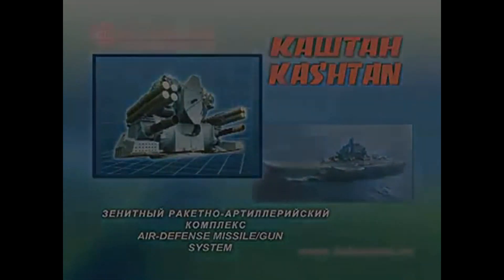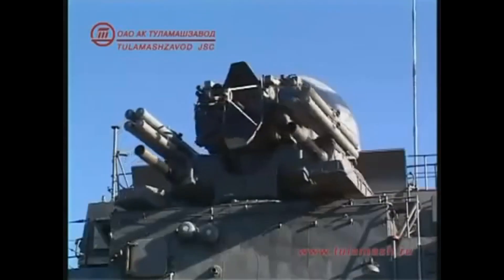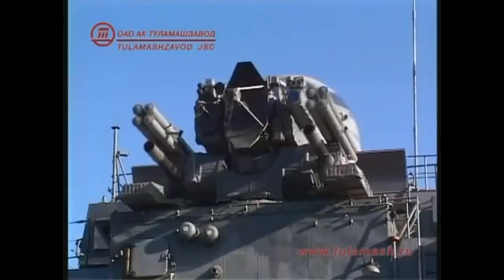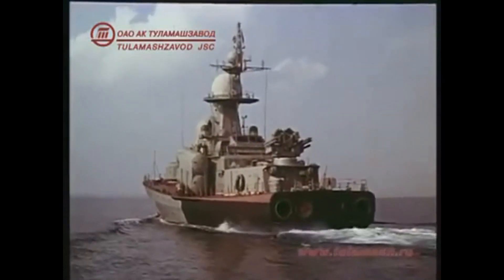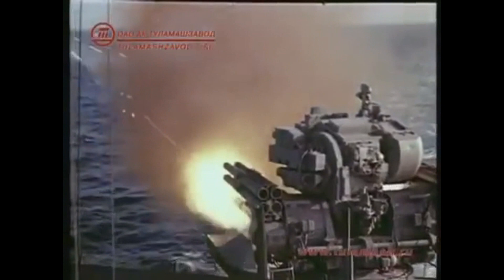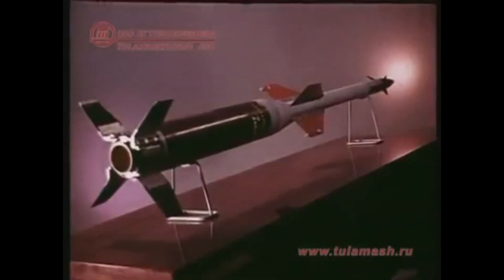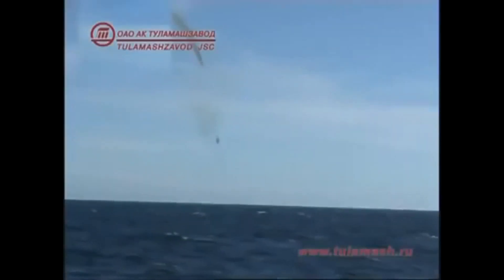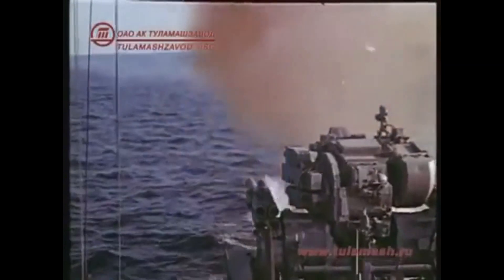WORLDS BEST Russian Kashtan CIWS Better than US NAVY Phalanx CIWS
The Kashtan (Russian: Каштан, English: Chestnut) close-in weapon system (CIWS) is a modern naval air defence gun-missile system deployed by the Russian Navy.

It is found on the aircraft carrier Admiral Kuznetsov, Kirov class battlecruisers, Neustrashimy class, People's Liberation Army Navy Sovremenny class destroyers and Indian Talwar class frigates and other modern designs. Most typically deployed as a combined gun and missile system, it provides defence against anti-ship missiles, anti-radar missiles and guided bombs. The system can also be employed against fixed or rotary wing aircraft or even surface vessels such as fast attack boats or targets on shore.
The Phalanx CIWS is a close-in weapon system for defending against anti-ship missiles. It was designed and manufactured by the General Dynamics Corporation, Pomona Division[4] (now a part of Raytheon). Consisting of a radar-guided 20 mm (0.79 in) Gatling gun mounted on a swiveling base, the Phalanx is used by multiple Navies around the world, namely the Royal Navy and the United States Navy on every class of surface combat ship, by the United States Coast Guard aboard its Hamilton-class and Legend-class cutters and the navies of 16 allied nations.

A land based variant known as C-RAM has recently been deployed in a short range missile defense role, to counter incoming rockets and artillery fire.[6]

Because of their distinctive barrel-shaped radome and their automated nature of operation, Phalanx CIWS units are sometimes nicknamed "R2-D2" after the famous droid from Star Wars,[7][8] and in the Royal Navy as Daleks, after the aliens from Doctor Who.[citation needed]
The United States Navy (USN) is the naval warfare service branch of the United States Armed Forces and one of the seven uniformed services of the United States. It is larger than the next 13 largest navies combined in terms of battle fleet tonnage.[5][6] The U.S. Navy also has the world's largest carrier fleet, with 10 in service, one under construction (two planned), and two in reserve. The service has 317,054 personnel on active duty and 109,671 in the Navy Reserve. It operates 286 ships in active service and more than 3,700 aircraft.[3]
The Russian Navy (Russian: Военно-морской Флот Российской Федерации (ВМФ России), tr. Voyenno-morskoy Flot Rossiyskoy Federatsii (VMF Rossii), lit. Military-Maritime Fleet of the Russian Federation) is the naval arm of the Russian military. The present Russian Navy was formed in January 1992, succeeding the Navy of the Commonwealth of Independent States, which had itself succeeded the Soviet Navy following the dissolution of the Soviet Union in December 1991.

The first Russian Navy was established by Peter the Great (Peter I) in October 1696. Ascribed to Peter I is the oft quoted statement: "A ruler that has but an army has one hand, but he who has a navy has both." The symbols of the Russian Navy, the St. Andrew's flag and ensign (seen to the right), and most of its traditions were established personally by Peter I.
Russia Listeni/ˈrʌʃə/ or /ˈrʊʃə/ (Russian: Россия, tr. Rossiya; IPA: [rɐˈsʲijə] ( listen)), also officially known as the Russian Federation[10] (Russian: Российская Федерация, tr. Rossiyskaya Federatsiya; IPA: [rɐˈsʲijskəjə fʲɪdʲɪˈrat͡sɨjə] ( listen)), is a country in northern Eurasia.[11] It is a federal semi-presidential republic, comprising 83 federal subjects. From northwest to southeast, Russia shares land borders with Norway, Finland, Estonia, Latvia, Lithuania and Poland (both with Kaliningrad Oblast), Belarus, Ukraine, Georgia, Azerbaijan, Kazakhstan, China, Mongolia, and North Korea. It shares maritime borders with Japan by the Sea of Okhotsk, and the US state of Alaska across the Bering Strait. At 17,075,400 square kilometres (6,592,800 sq mi), Russia is the largest country in the world, covering more than one-eighth of the Earth's inhabited land area. Russia is also the world's ninth most populous nation with 143 million people as of 2012.[12] Extending across the whole of northern Asia and much of Europe, Russia spans nine time zones and incorporates a wide range of environments and landforms.
The United States of America (USA or U.S.A.), commonly referred to as the United States (US or U.S.) and America, is a federal republic[10][11] consisting of 50 states and a federal district. The 48 contiguous states and the federal district of Washington, D.C. are in central North America between Canada and Mexico. The state of Alaska is the northwestern part of North America, west of Canada and east of Russia which is across the Bering Strait in Asia, and the state of Hawaii is an archipelago in the mid-North Pacific. The country also has five populated and nine unpopulated territories in the Pacific and the Caribbean.